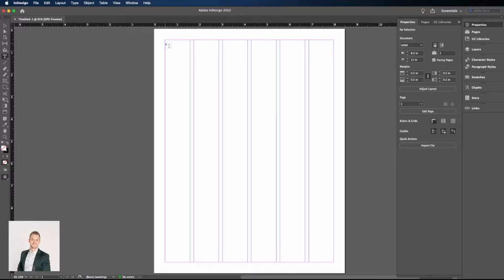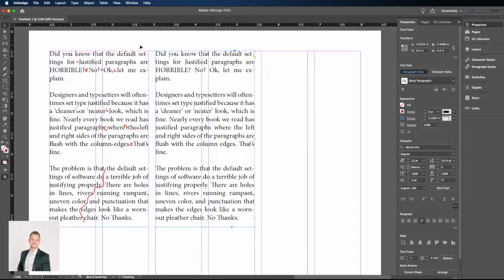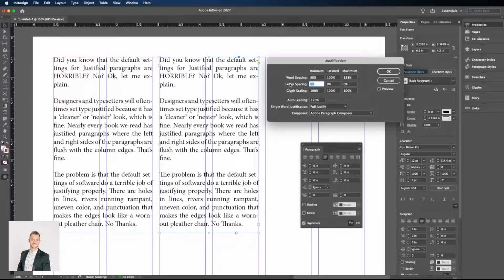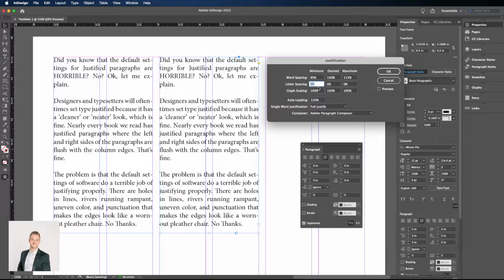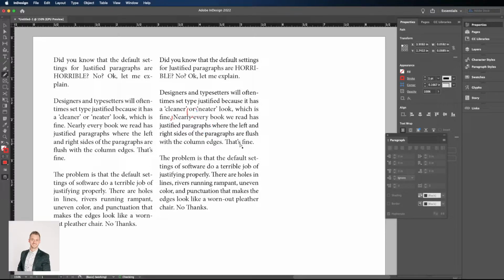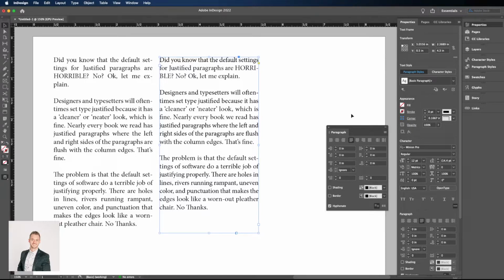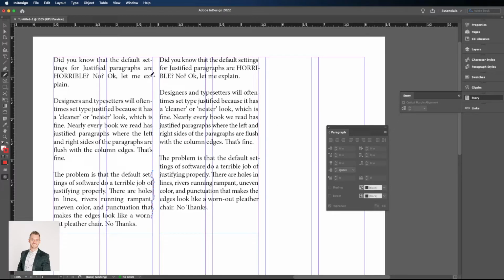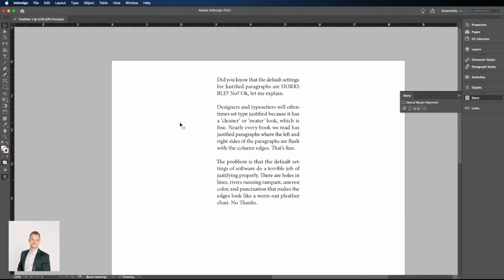Justifying Better Paragraphs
Justifying paragraphs seems as simple as clicking a button in most software—unfortunately, the bots are dumb. Relying solely on software to create a beautiful justified paragraph is a sign of an amateur design, but is easily fixed.

Check out these two tips for justifying better paragraphs in InDesign!

Wondering about my Type Design Masterclass? With more than 50 videos, the class walks you step-by-step through the type design process with simple video tutorials that make type design approachable.